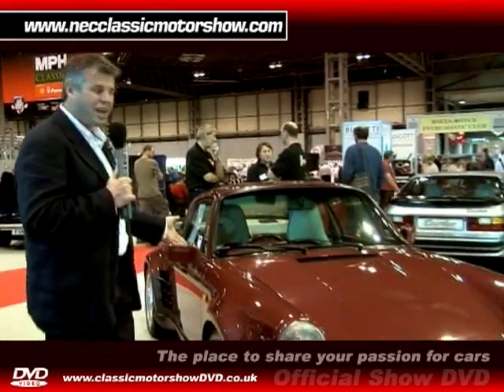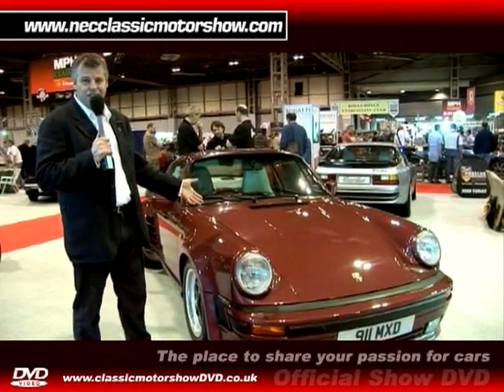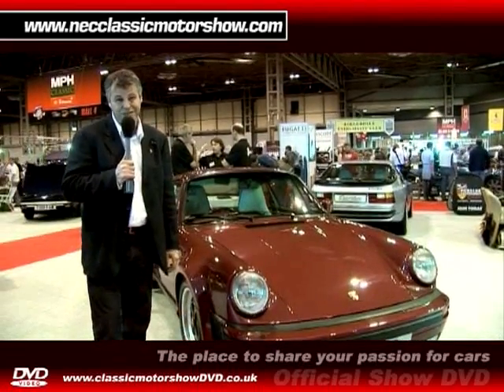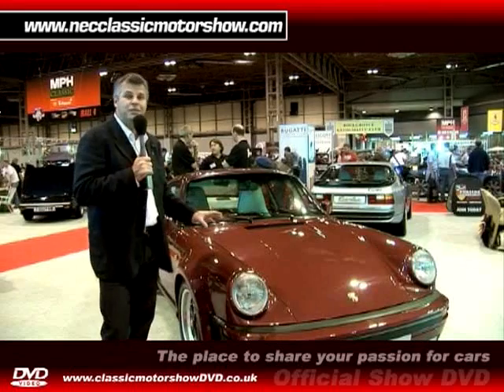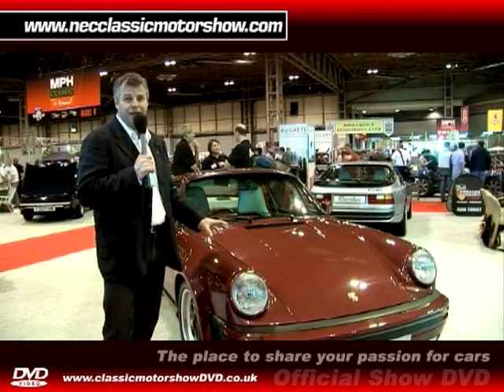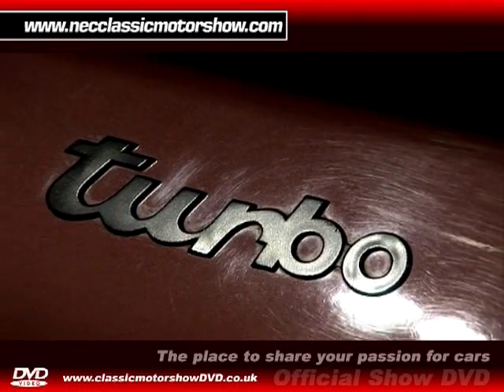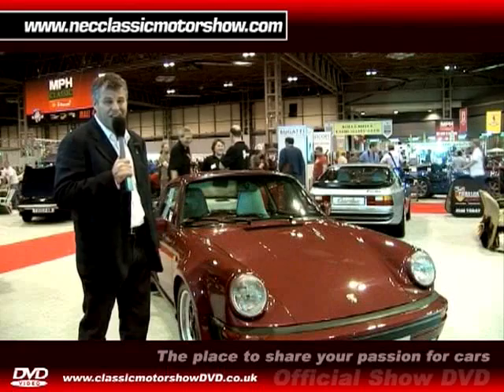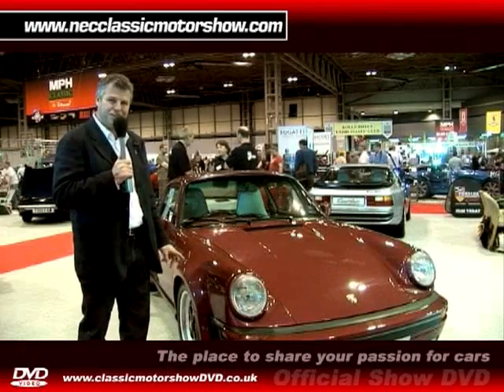Porsche 911 930LE - NEC Classic Motor Show